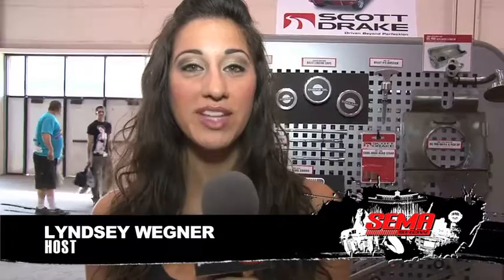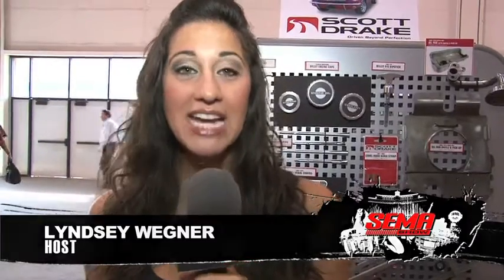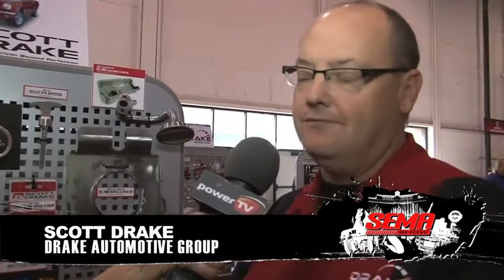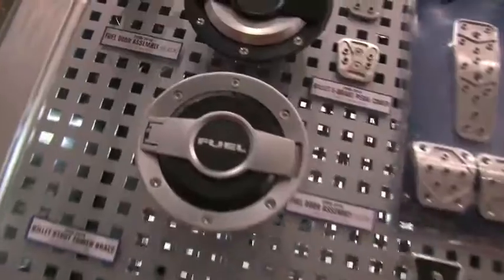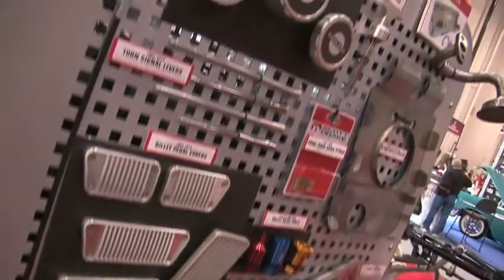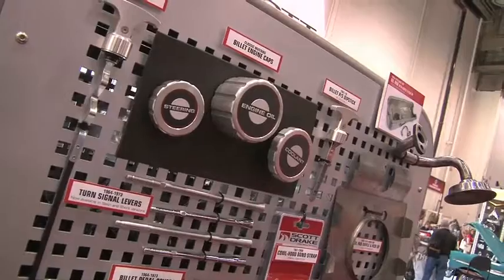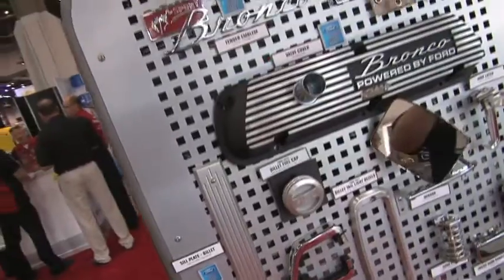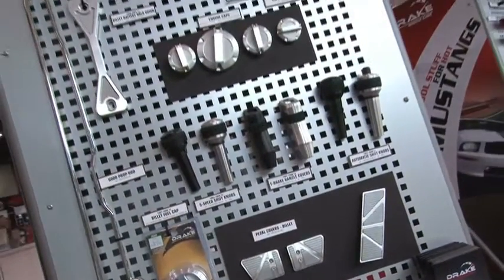StreetlegalTV.com - SEMA 2010 Drake Performance Group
Scott Drake of Drake Performance Group has all kinds of Show-and-Go parts for early and late model muscle cars and trucks on display at his booth during the SEMA 2010 show.